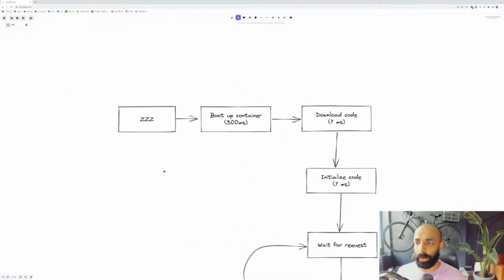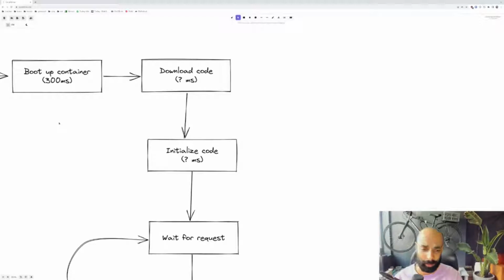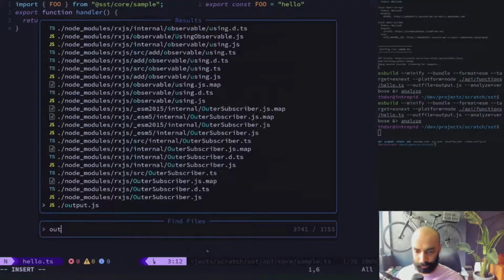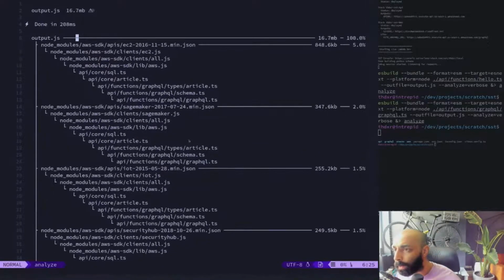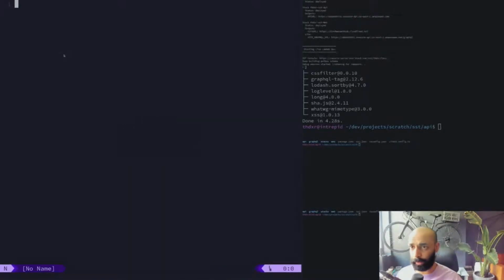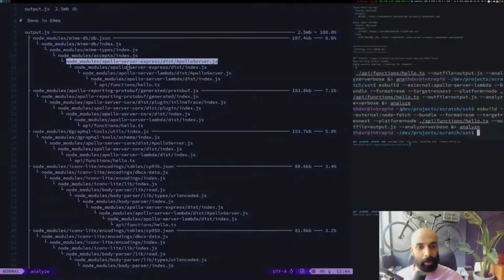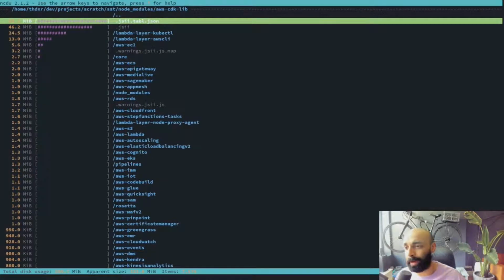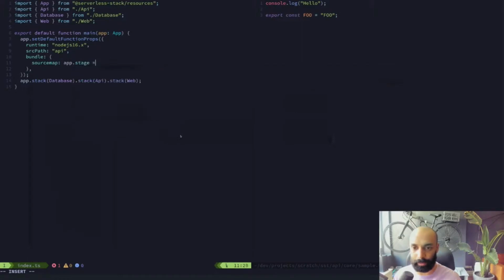Fix your cold starts forever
We explore how we should be thinking about AWS Lambda function bundles, how they effect cold starts, and how to optimize them.